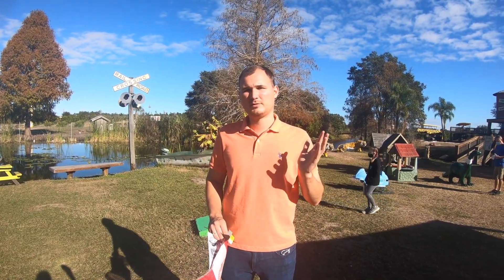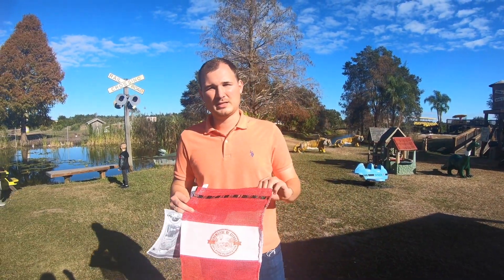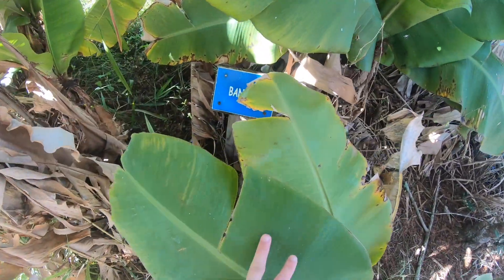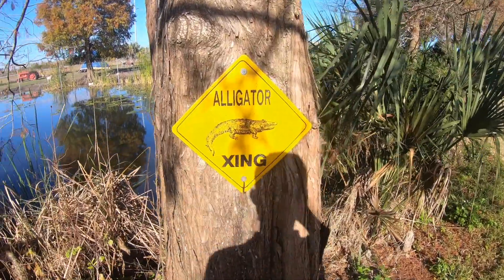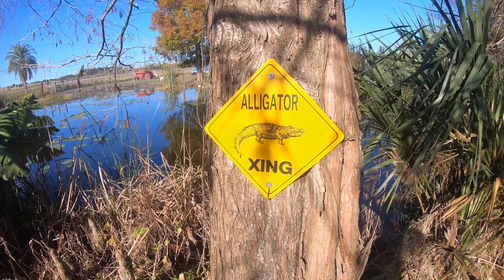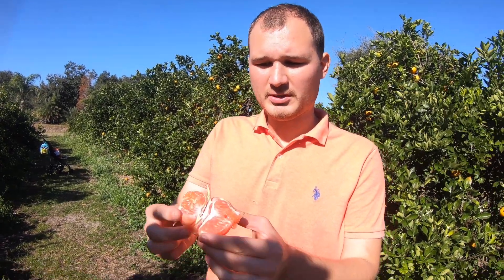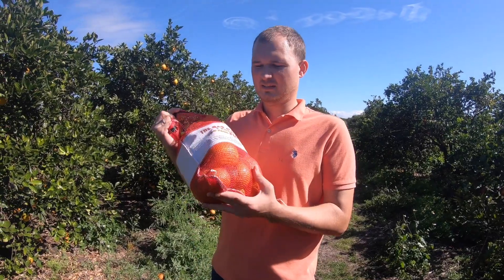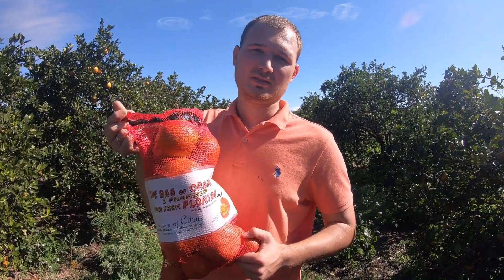АПЕЛЬСИНОВЫЕ ПЛАНТАЦИИ США. НАСТОЯЩИЙ ОРГАНИК /// НИКИТА ТИХОНОВ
Собираем апельсины и мандарины на плантациях во Флориде. Сезон сбора урожая - октябрь-январь. Вместе с вами побываем на ферме и посмотрим, что там есть.